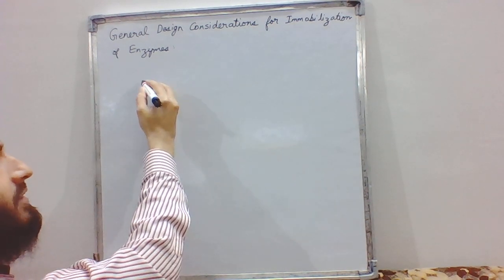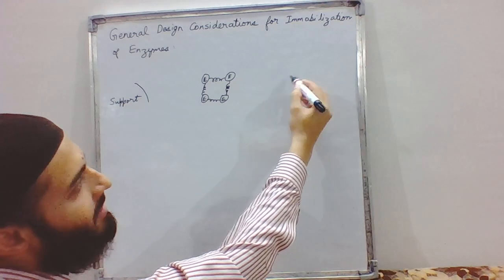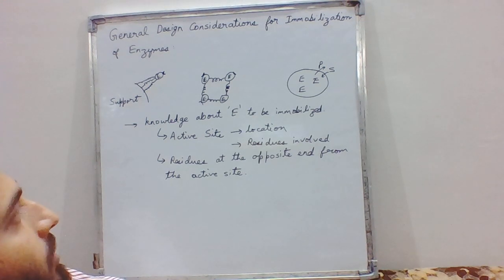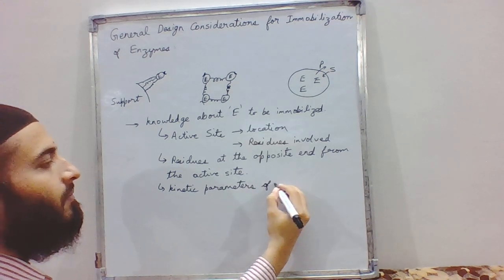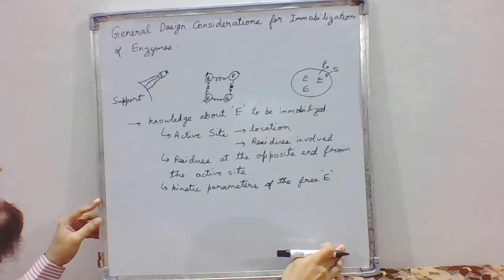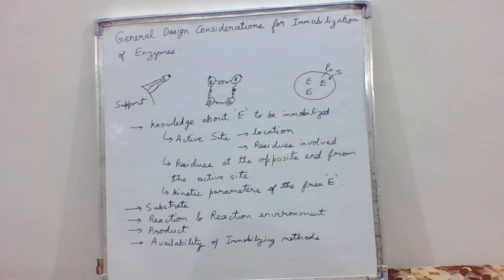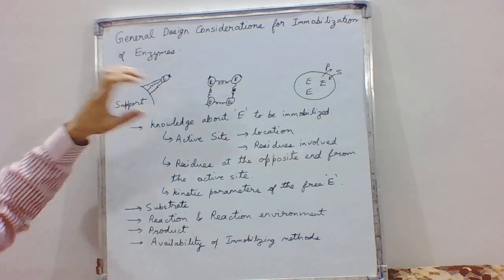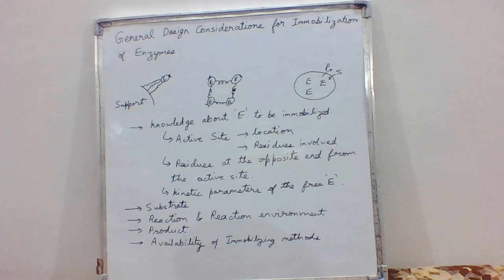General Design Considerations for the Immobilization of Enzymes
In this lecture, we discuss the various basic design considerations during the immobilization process for enzymes. This is only a generalized consideration, whereas, many aspects would change, if we individually consider any one particular method for immobilization. In fact, design considerations change from case to case. So, this lecture can help in just starting your work on immobilization.